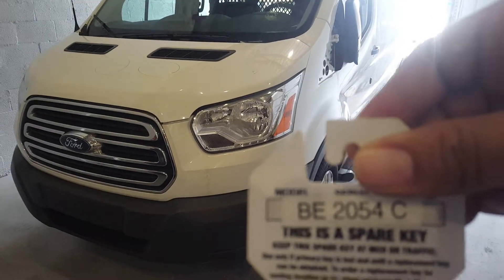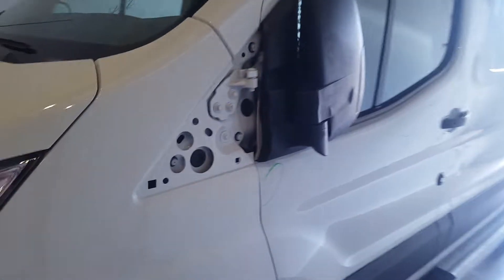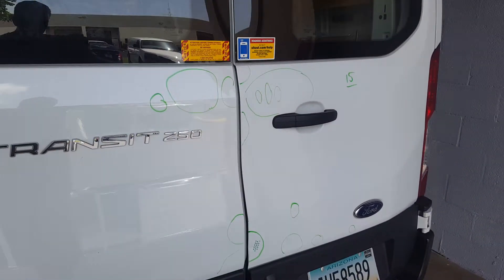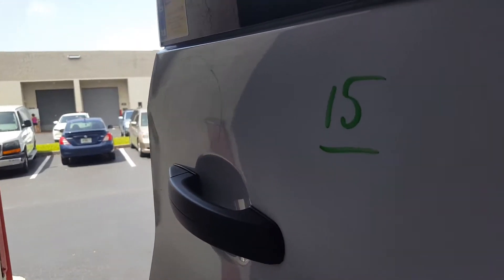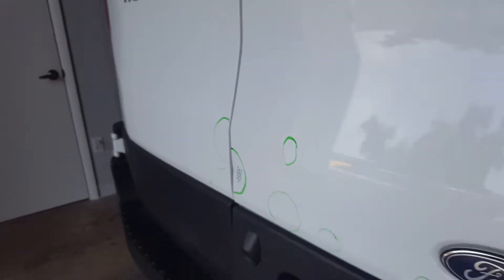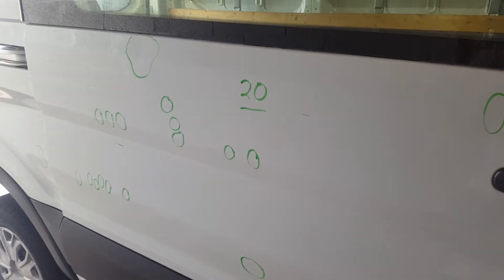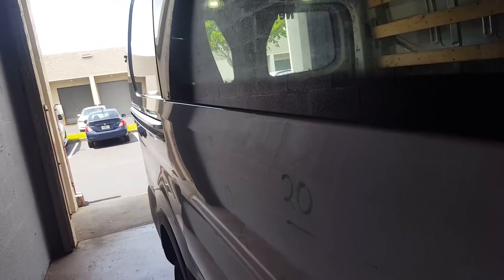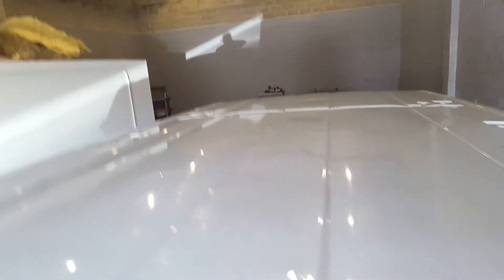17 Ford Transit BE2054C AH58589 A99642